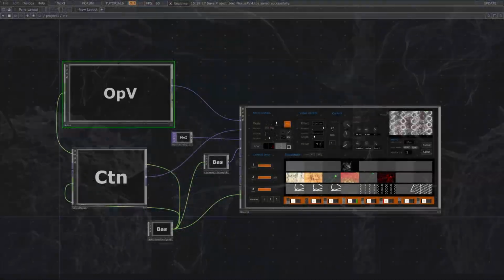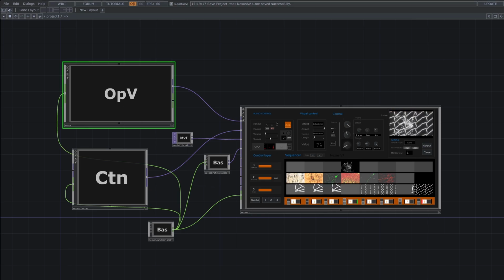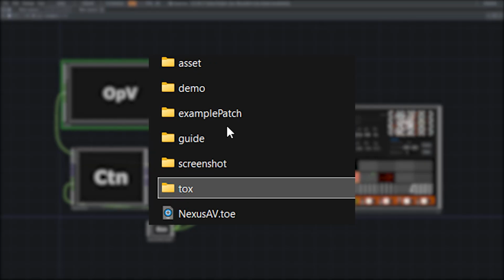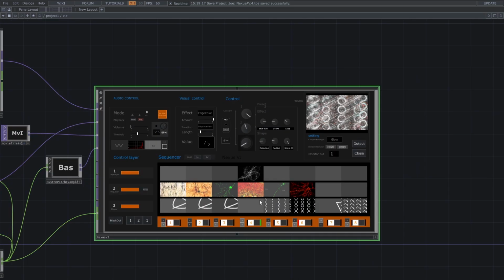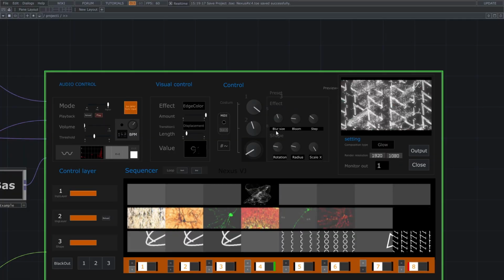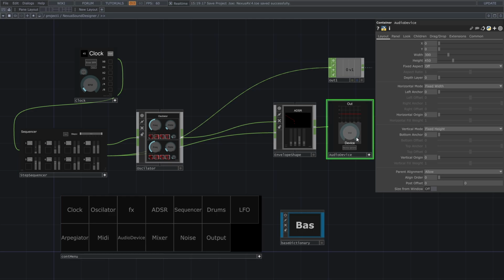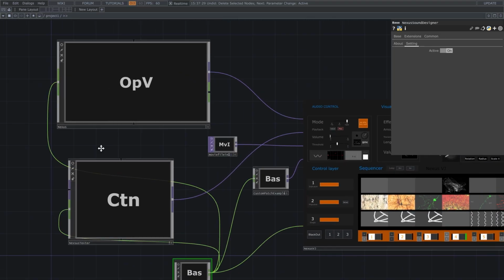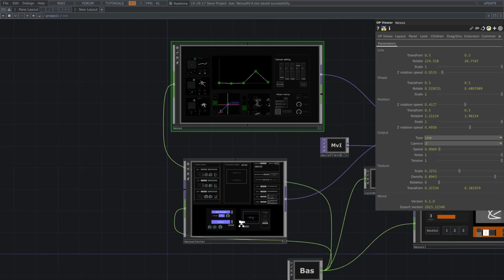Nexus - TouchDesigner Audiovisual toolkit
Nexus is a collection of native TouchDesigner components designed for creating and performing audiovisual systems. Use each module independently, or combine them together as a complete audiovisual workflow for live performance.
This video showcases 3 recorded live audiovisual demos, followed by an overview of the Nexus workflow.

More detailed tutorial videos for each component are available on the channel.

I’ve also created a dedicated Discord channel for Nexus. join to discuss, report issues, share feedback, and suggest ideas:

00:00 Nexus AV Toolkit
00:03 Demo 1
00:07 Demo 2
00:11 Demo 3
00:15 Demo 4
00:19 Overview